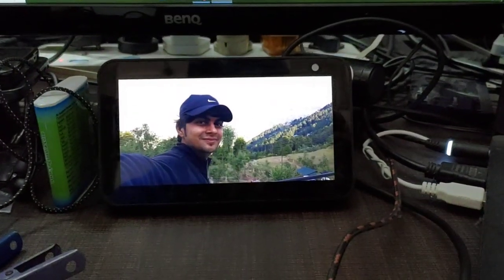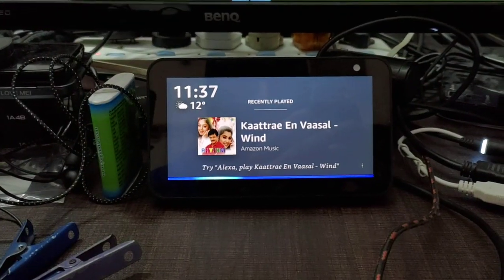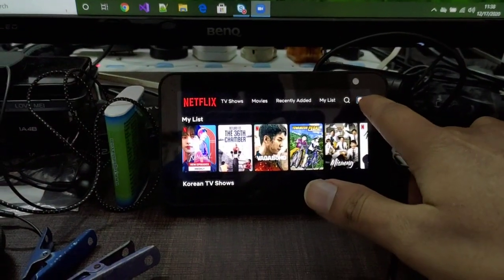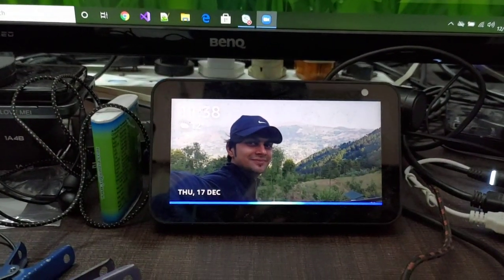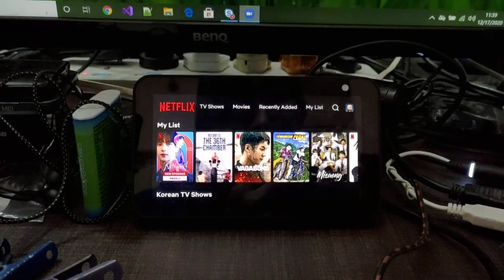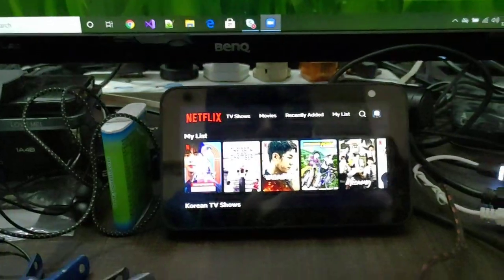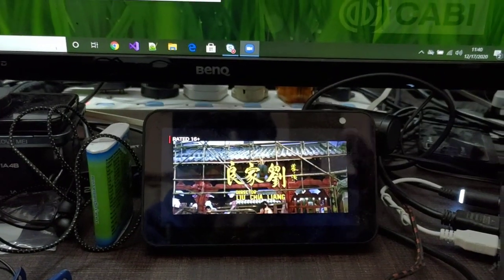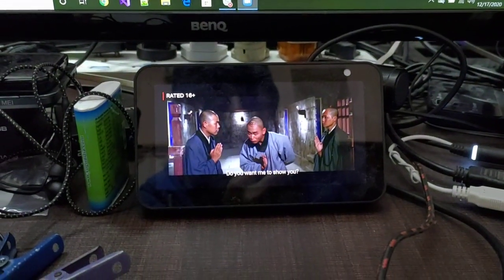Netflix on echo show 5 - No installation required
in this video I am going to show you how we can use Netflix on echo show. you need to just ask Alexa open Netflix. if you are not sign in it will last for the credential if you already signed in it will just open the Netflix profile page.